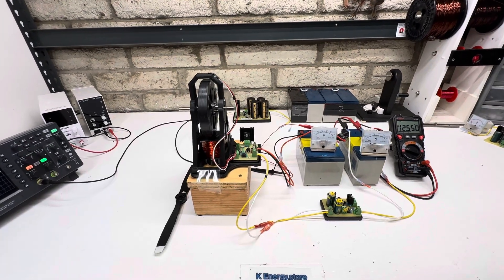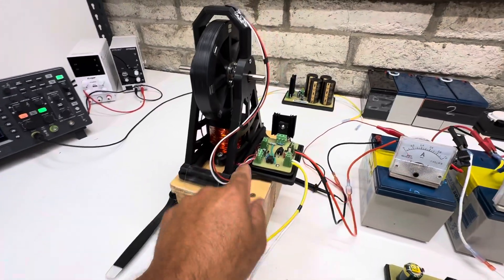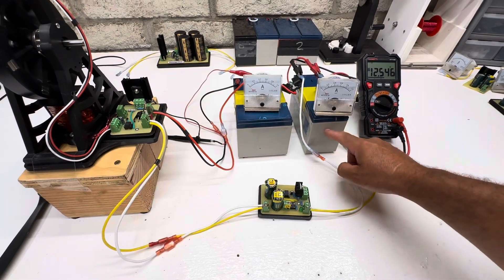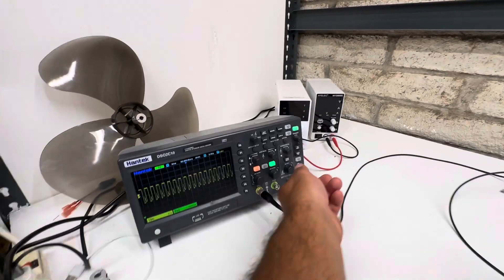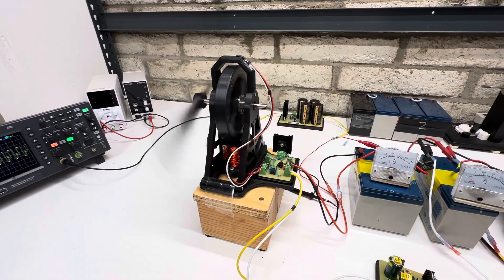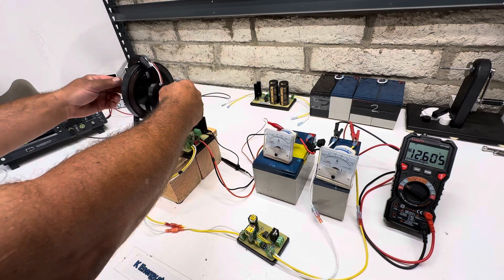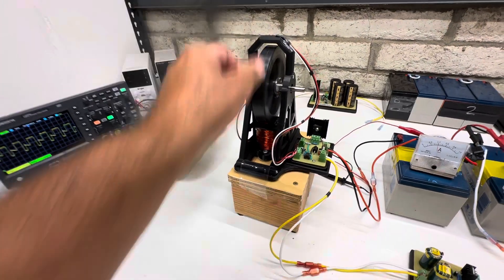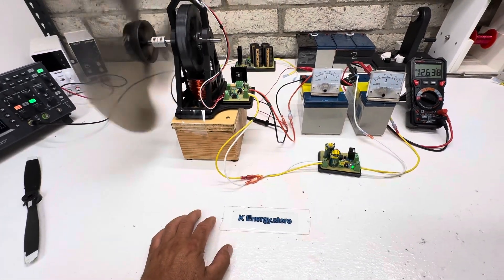New basic hall circuit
12volts 3 amps with high speed output diode
12v cap dump
Bedini motor